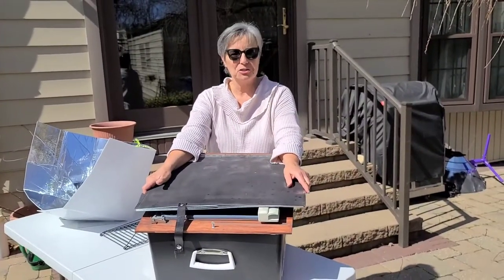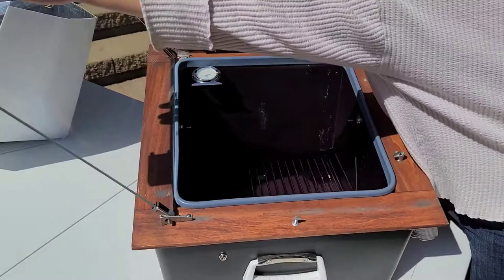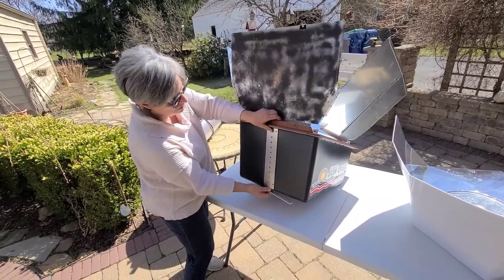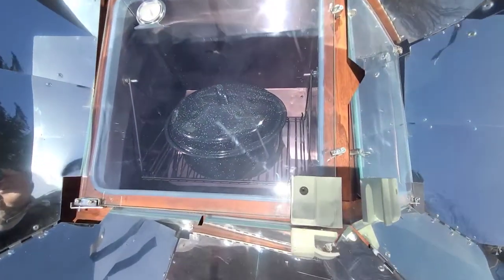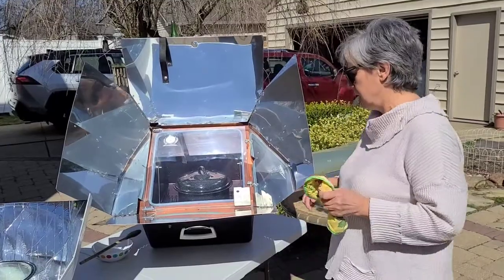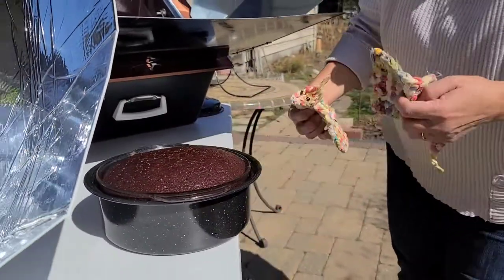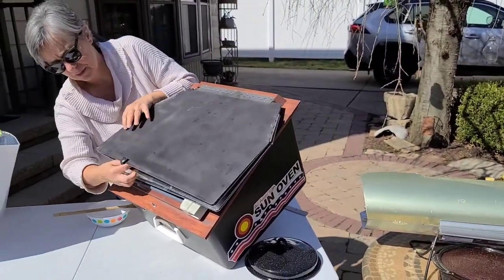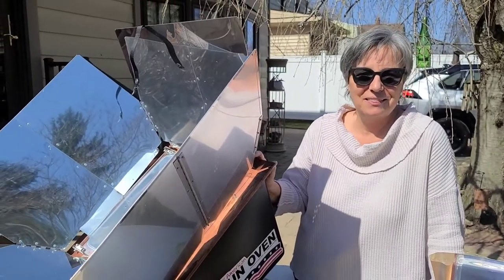Hubbard Public Library Instructional video on the All American Sun Solar Oven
This video instruction is for anyone wanting a step by step video for use with the All American Sun oven. The Hubbard Public Library borrower's must watch this video and the manufacturers video, before taking the oven home.